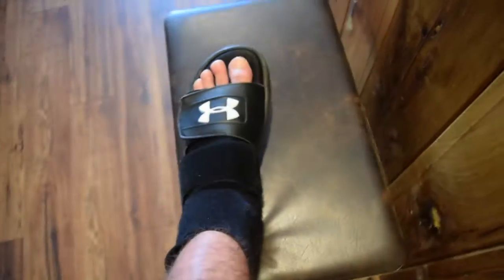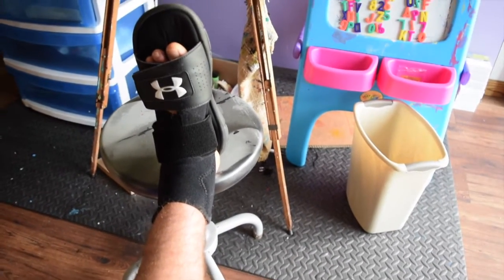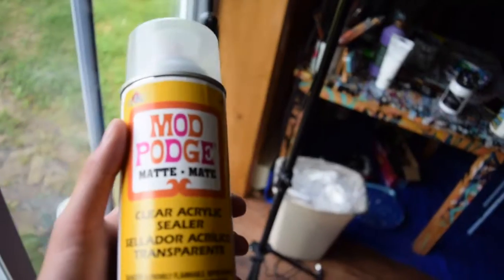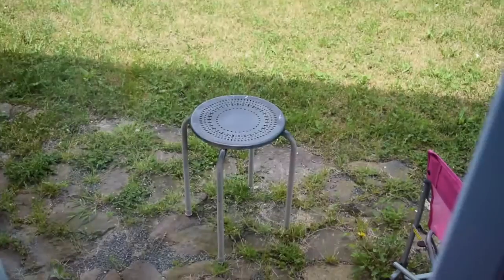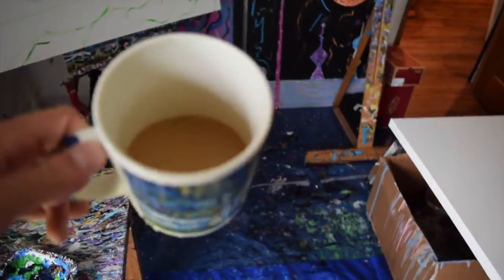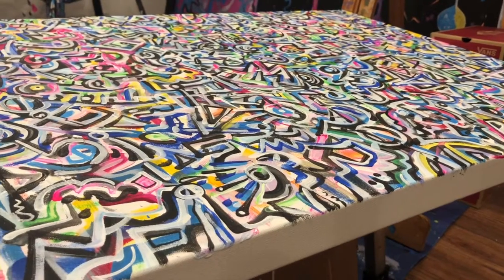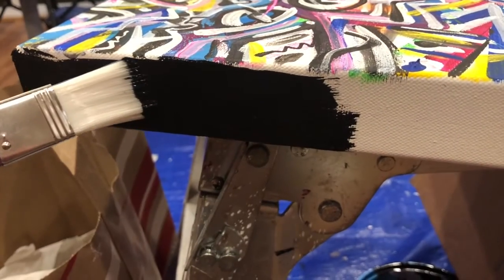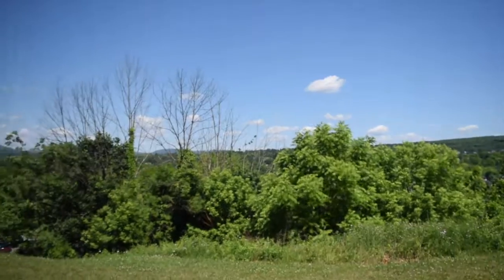Very Colorful Painting / Art Vlog - Abraham Onkst - Abstract Art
In this video I fully customize a 24x48 canvas! SPEED-PAINTING! I really love the way this turned out, if you do as well, leave a like (:
(This piece is SOLD, more available on request!)

Title - custom
Medium - Acrylic On Canvas
Size - 24x48
Year - 2020

Custom Works Available!
Original Works Available!
Clothing & Home Decor Available!